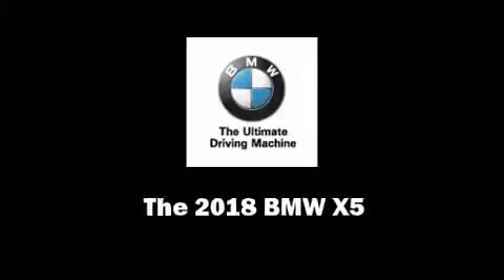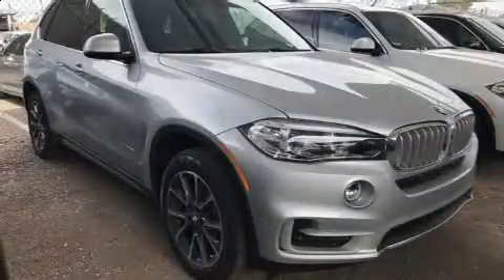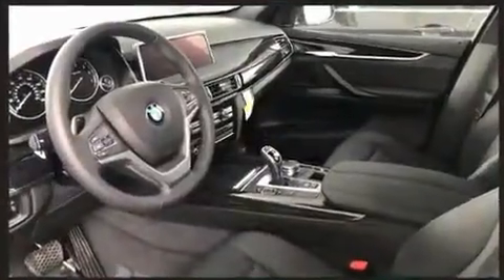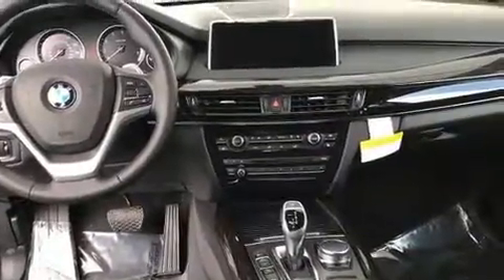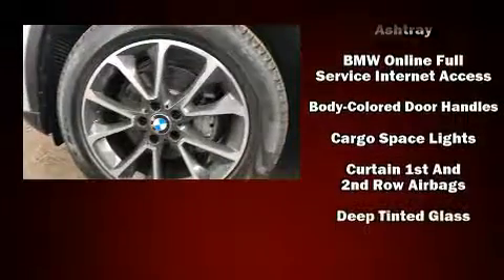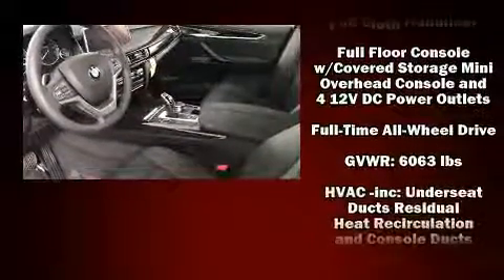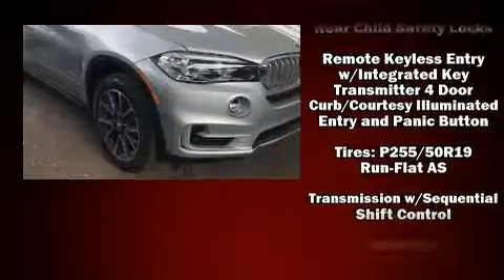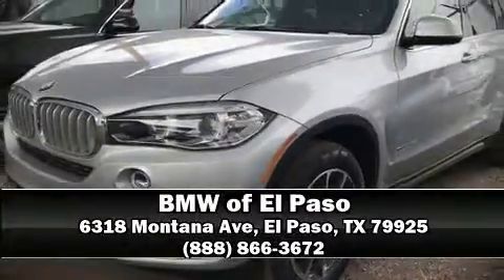2018 BMW X5 xDrive35i in El Paso, TX 79925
Introducing the 2018 BMW X5 It features an automatic transmission, all-wheel drive, and a 3 liter 6 cylinder engine. The engine breathes better thanks to a turbocharger, improving both performance and economy. BMW prioritized fit and finish as evidenced by: variably intermittent wipers, adjustable headrests in all seating positions, a power seat, an automatic dimming rear-view mirror, front fog lights, power moon roof, and much more. BMW ensures the safety and security of its passengers with equipment such as: head curtain airbags, front side impact airbags, traction control, anti-whiplash front head restraints, a security system, an emergency communication system, and 4 wheel disc brakes with ABS. Brake assist technology provides extra pressure when applying the brakes. Our experienced sales staff is eager to share its knowledge and enthusiasm with you. We'd be happy to answer any questions that you may have. Come on in and take a test drive!